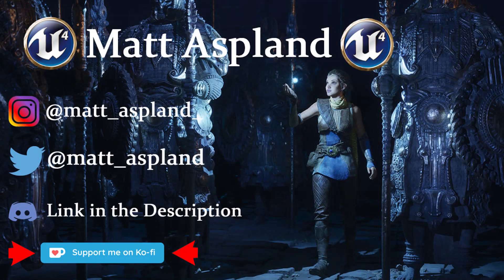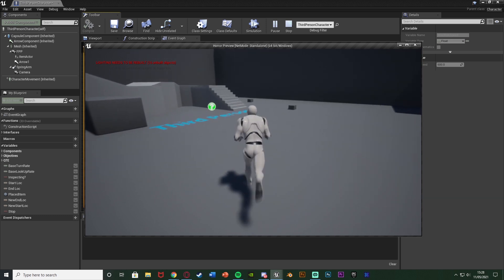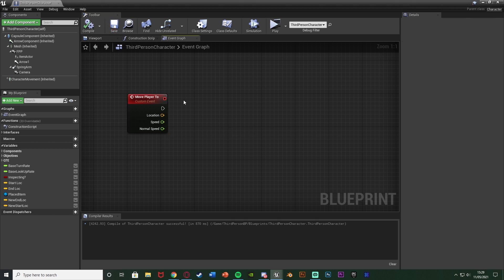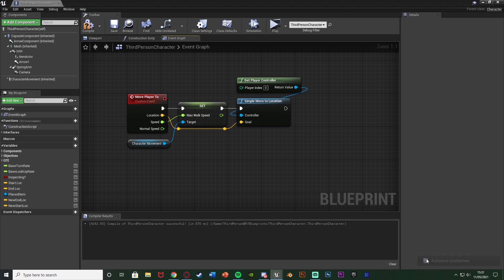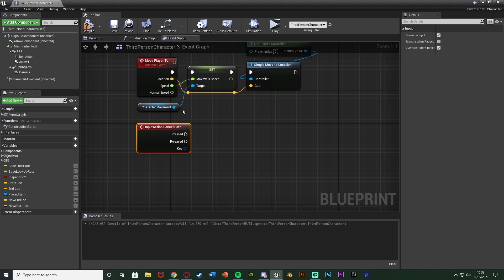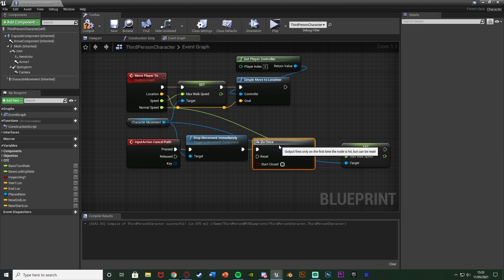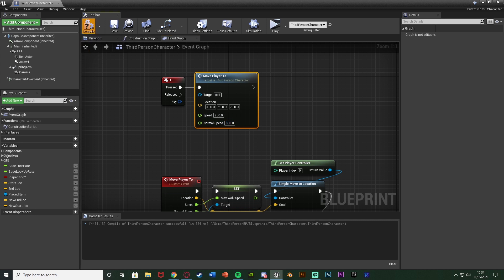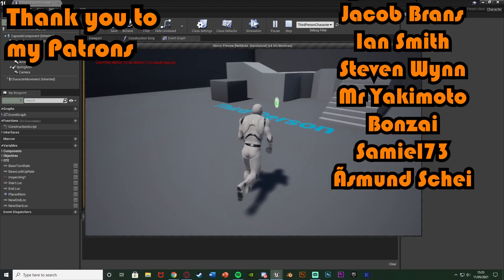Move Player Automatically | Simple Move To Location - Unreal Engine 4 Tutorial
Hey guys, in today's video, I'm going to be showing you how to use the "Simple Move To Location" node for your player character in Unreal Engine. It is essentially the "AI Move To" node for your player character.

PLEASE NOTE: I forgot to mention in the video, but I've noticed just before it goes live, I didn't mention that you needed to have a "Nav Mesh Bounds Volume" placed in your level too for it to work. You can find this in the "Place Actors" section on the right of your engine.

00:00 - Intro
00:29 - Overview
01:01 - Tutorial
06:04 - Final Overview
06:31 - Outro